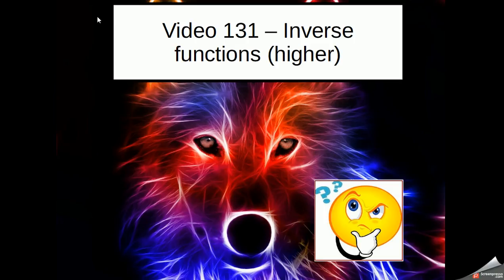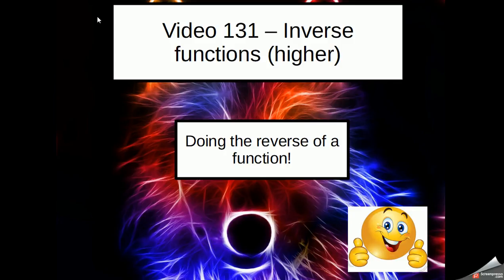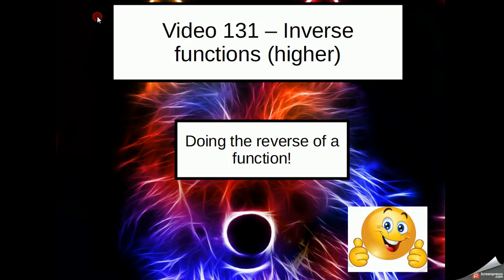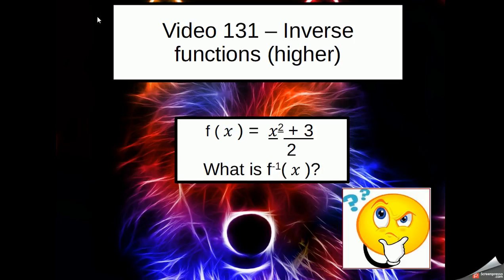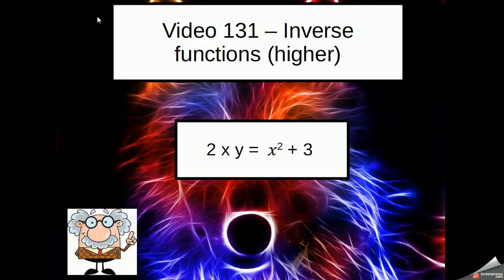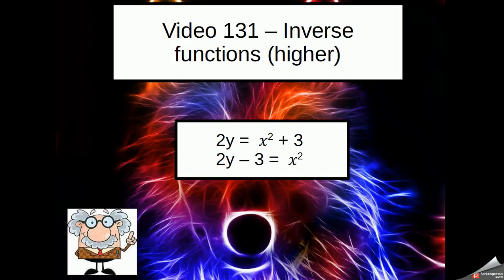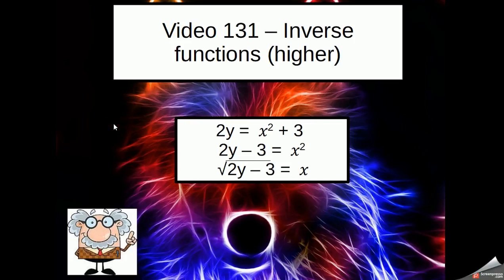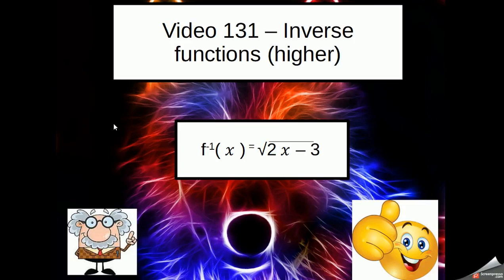Maths GCSE video 131 Inverse functions